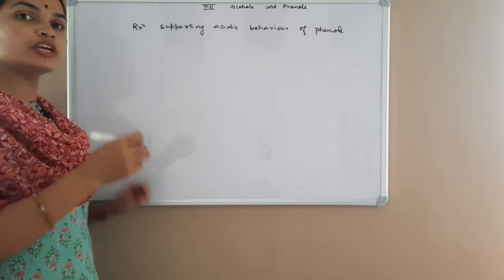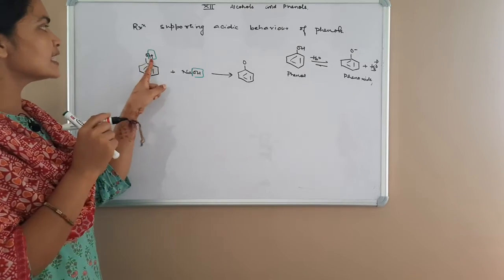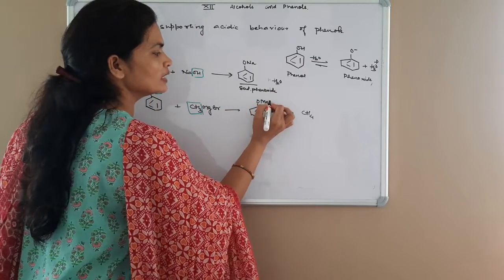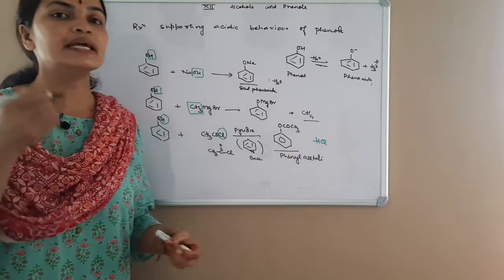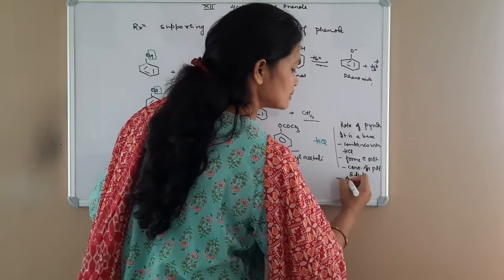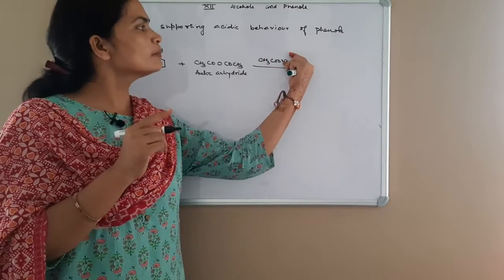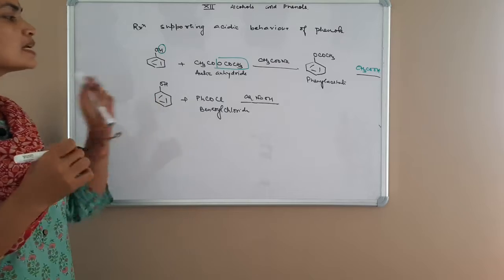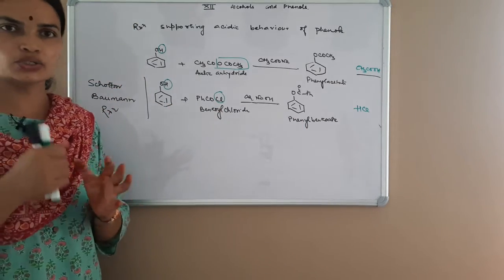|Chemistry 12 for JEE & NEET| alcohols & phenols| 14a reactions supporting acidic nature of phenol|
Reaction of phenols with RMgX, Schotten Bauman reaction